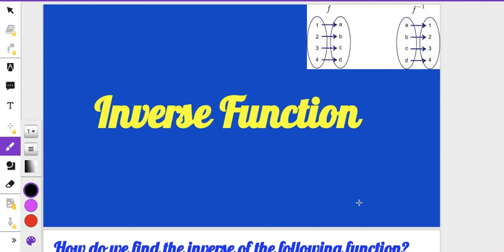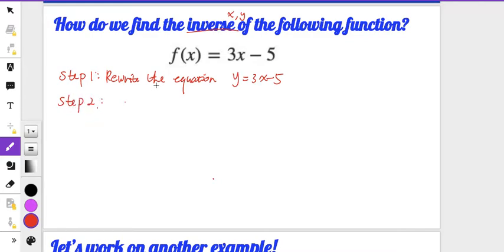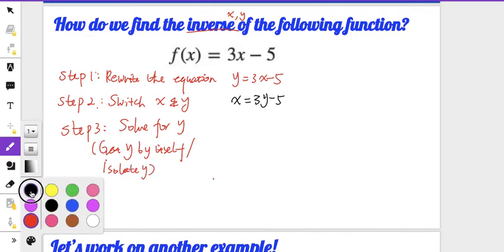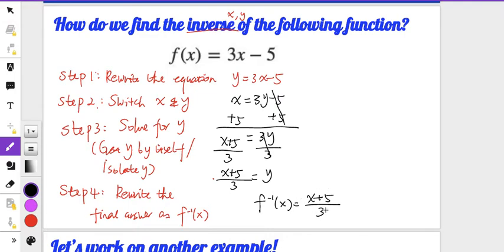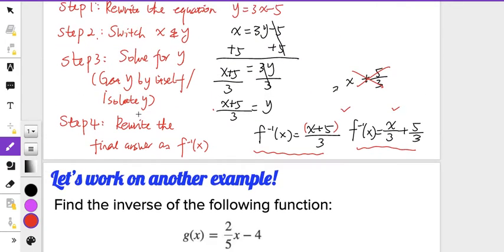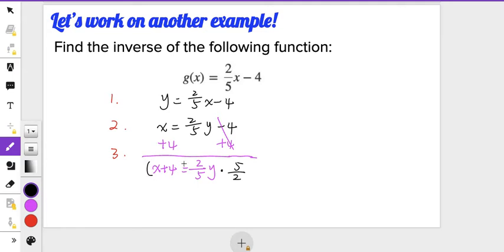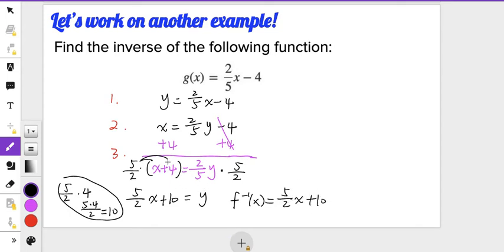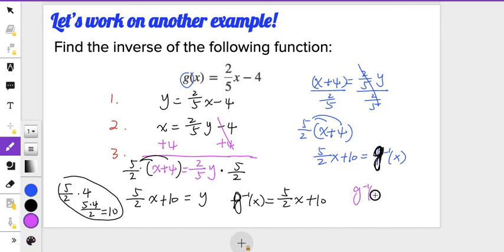Inverse Function Part II